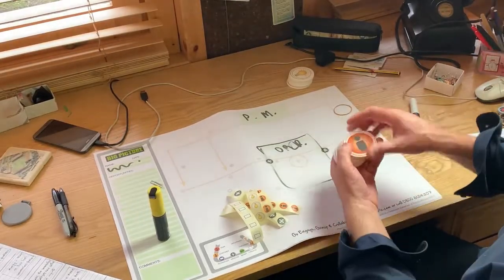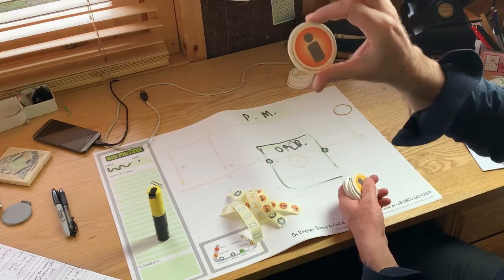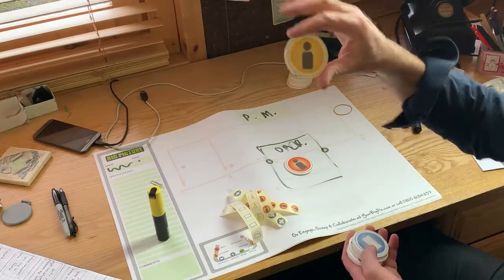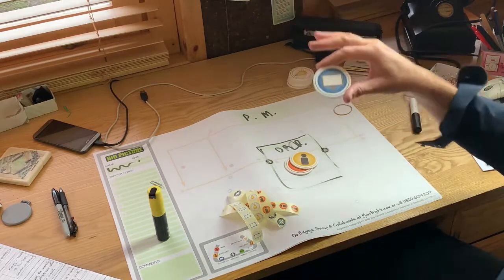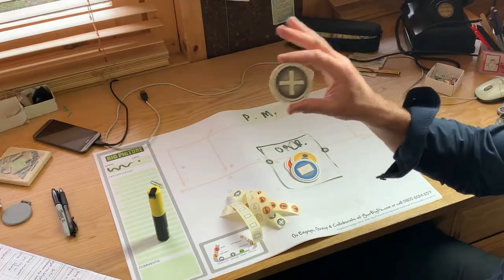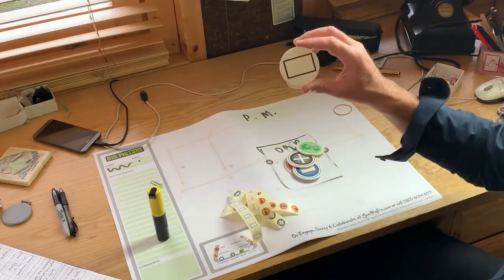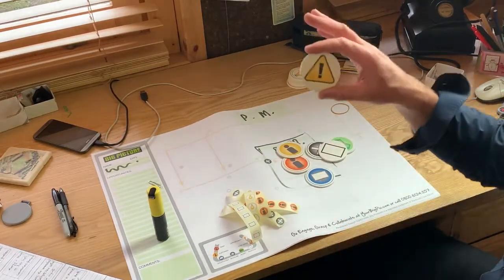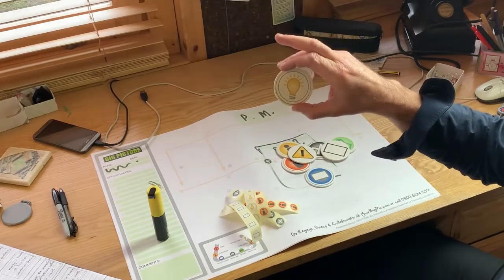Sample Kit Poker Chips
Here, Mart @YourBigPic explores the BIG PICTURE® Sample Kit, and how businesses can use this scaled-down version of our powerful engagement tool.

Visit YourBigPic.com to find out more.